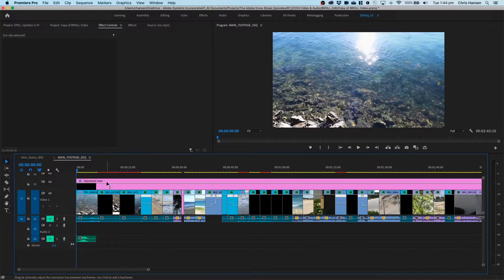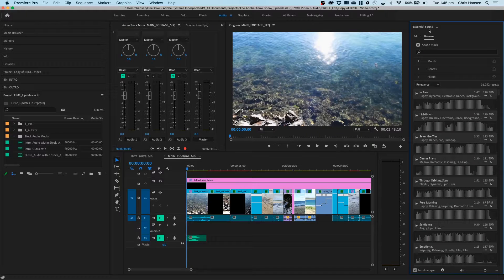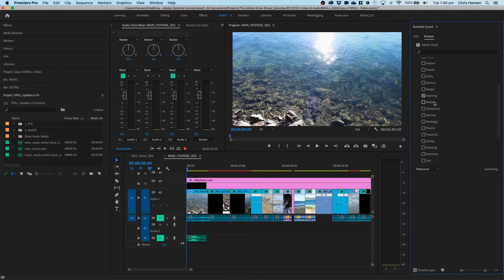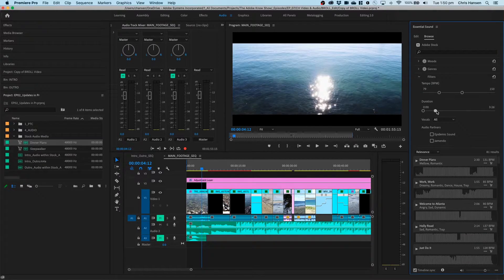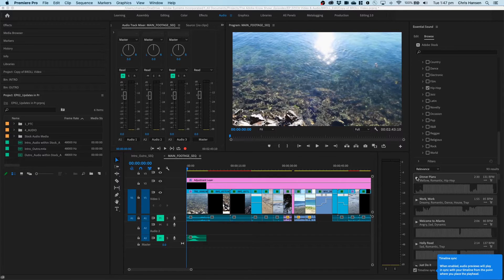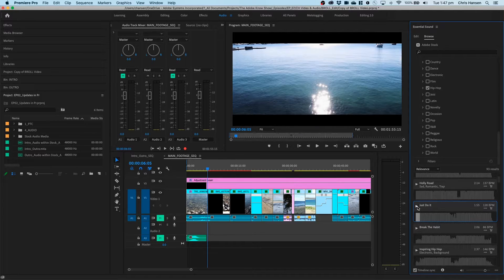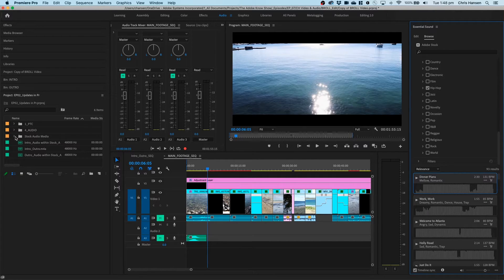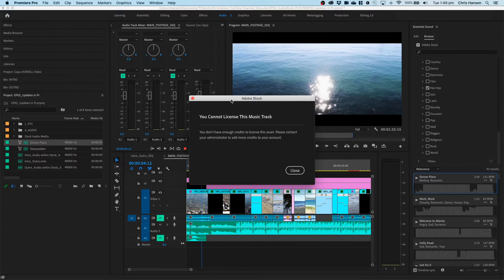Adding Audio to your Premiere Pro Video Project with Adobe Stock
Audio is now in Adobe Stock!!!

You can also do this via the Adobe Stock website, so head on over there to check it out.